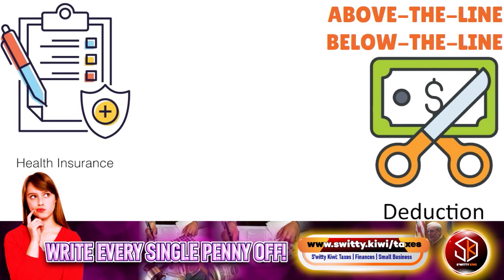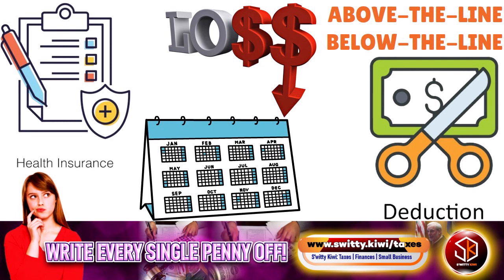How I Cut My Sole Proprietor Tax Bill And The Secrets That Will Help YOU Keep More Cash This Year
When I realized my sole proprietorship tax strategy might actually save me from a year of unnecessary financial pain, I knew sharing my journey with you was absolutely necessary. And gosh, friend, you look like the kind of brilliant human who keeps their receipts crisp, their goals high, and their future wealthy. Here is a wild stat I found while digging into this topic: more than 61 percent of sole proprietors overpay taxes every single year, and nearly 47 percent miss deductions they legally qualify for. In this video, I am walking you through the exact steps I used to reduce my tax bill without pacing around my apartment like a confused weather reporter predicting sunshine during a tornado.
_Let me sit next to you on this imaginary couch for a moment, pal. A few years ago, I was in Houston, staring at my Schedule C like it was a breakup text written in ancient code. I kept whispering to myself, “Marquis… sir… why does this form look like it wants to fight me in the parking lot behind the grocery store?” I remember pacing back and forth, trying to decode deductions like I was auditioning for a tax themed escape room. But then something clicked. I slowed down, breathed, and realized this form was not here to ruin my day. It was here to help me claim what I deserved, protect my business, and avoid mistakes that feel like emotional damage. And if I could figure it out, you absolutely can too. That moment changed everything for me, and I hope this video becomes that moment for you._
👀 Watch this video from beginning to end, friend. It is packed with clarity, comedy, and the kind of tax wisdom that makes your future self send you a thank you card.
👍 Like the video, pal. It tells YouTube you are a responsible adult who handles taxes like a champion.
💬 Comment your questions, bestie. I answer everything with love, caffeine, and a slightly dramatic storytelling style.
📤 Share this with another entrepreneur who deserves a little peace today.
🏷️ Tag someone who always waits until April to start panicking. You know exactly who I mean.